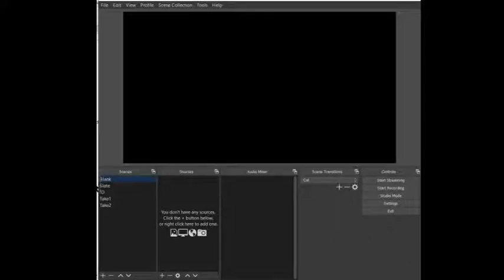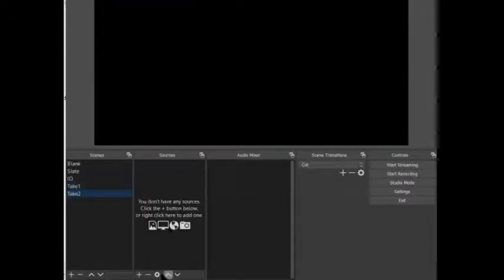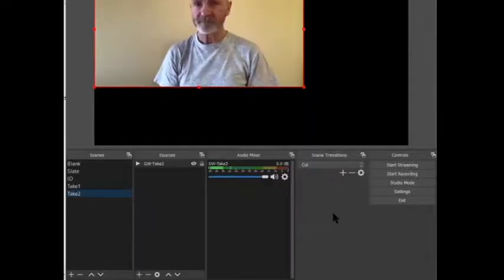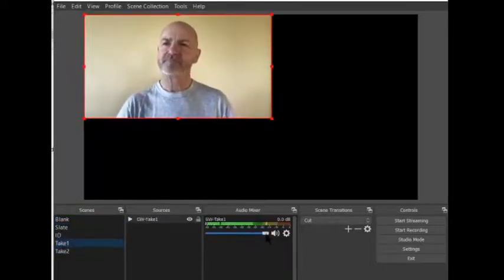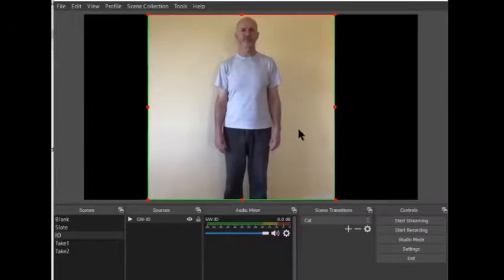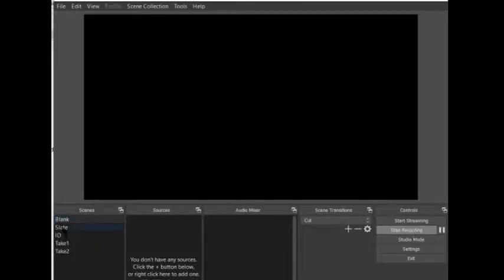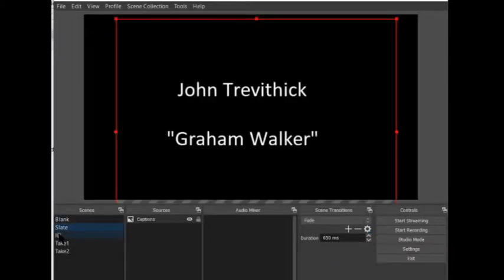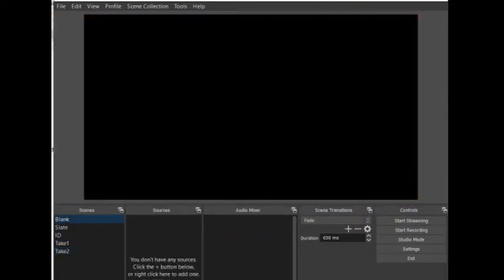Quick editing of self-takes using OBS Studio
This is how I do quick assembly and editing of self-takes for auditions.

Rather than relying on video editing software to put in transitions and append different clips, I find it much faster and easier to use open-broadcasting software to shape the final result on-the-fly.